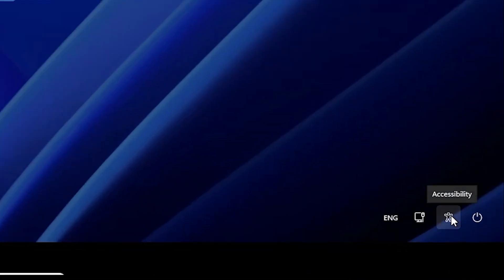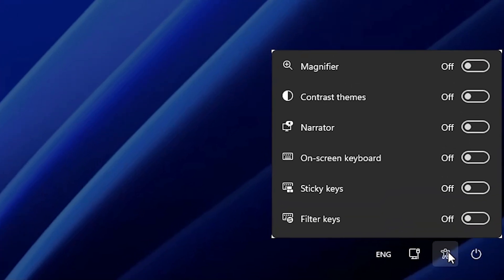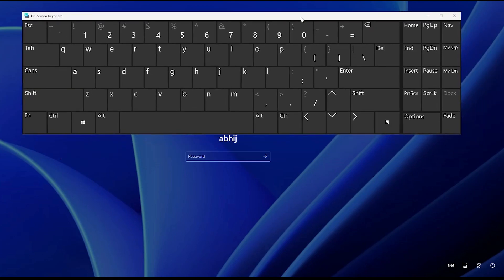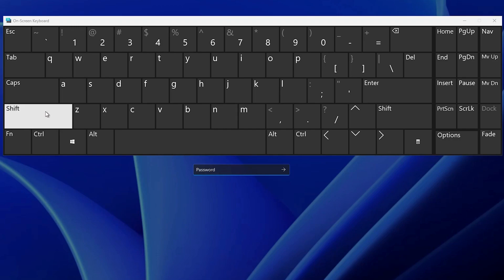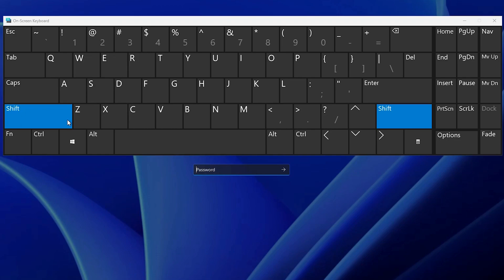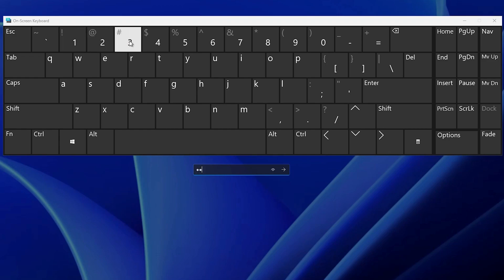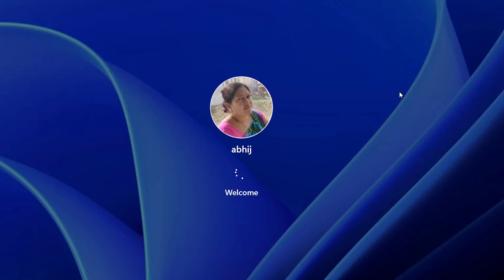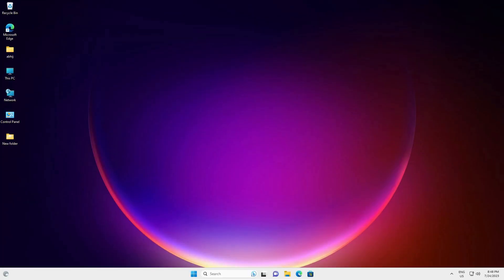How to fix Login Password Auto Pressing in Windows 11 PC or Laptop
Welcome to our step-by-step guide on resolving the frustrating issue of "Login Password Auto Pressing" on your Windows 11 PC or laptop. If you've been encountering automatic key presses on the login password screen, causing inconvenience and potential login errors, fret not! Our comprehensive troubleshooting tutorial will help you get rid of this problem in no time.

Follow along with our troubleshooting methods to identify the root cause of the auto-pressing issue and implement the appropriate fix. We'll cover various potential causes, from hardware-related problems to software settings and user account issues. By the end of this video, your Windows 11 login experience will be smooth and hassle-free once again.